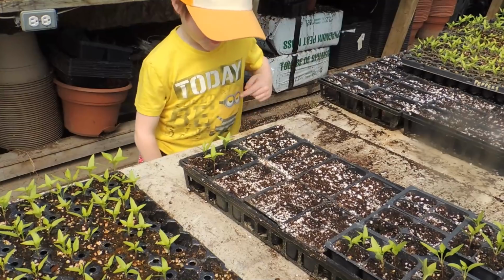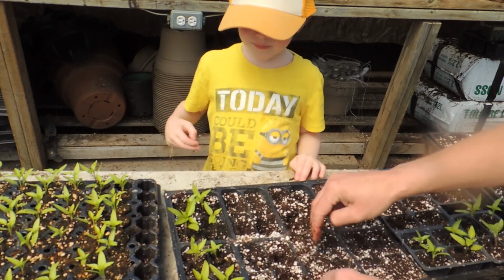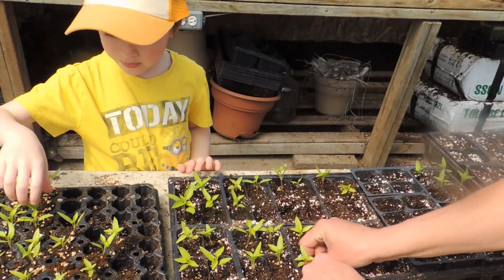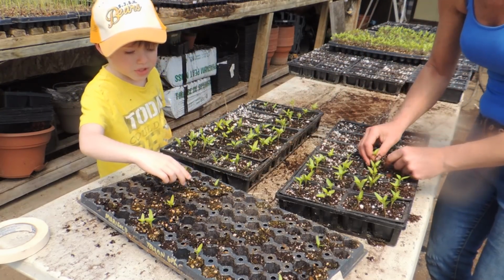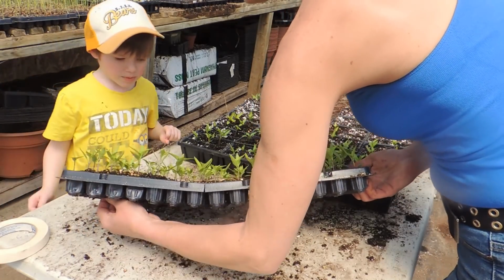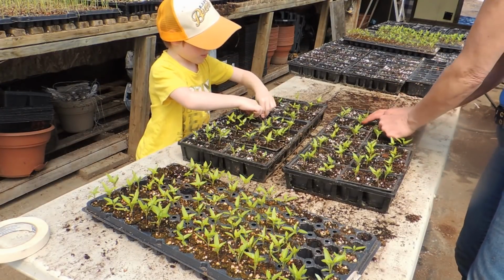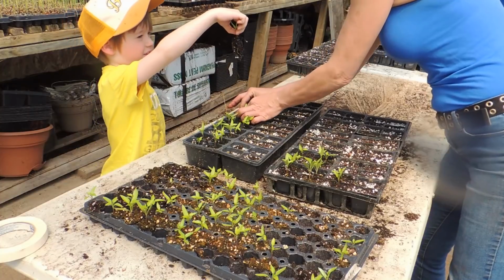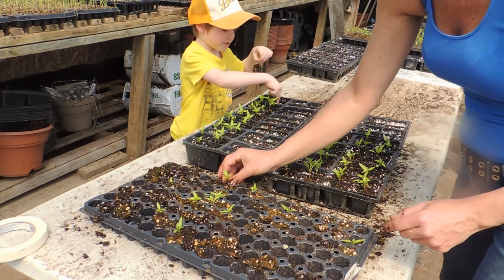Happy Earth Day Planting With My Grandson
A day spent with my  5 year old Grandson as he helps me transplant 800 Lunch Box Peppers and keeps me in stitches listening to his stories about how to's and fears that I thought he loved!! WHAT?!  This is what makes my heart smile! Happy Earth Day Everyone!